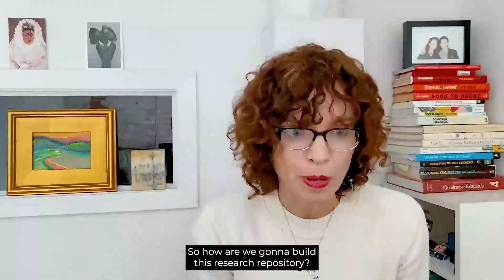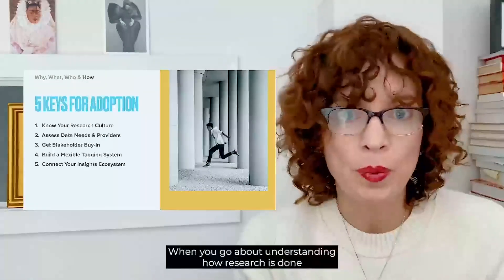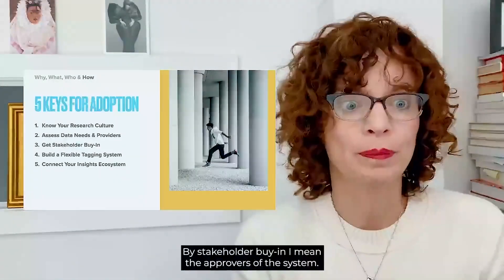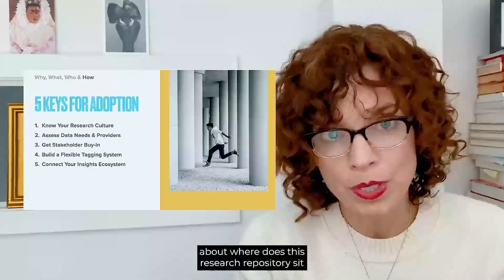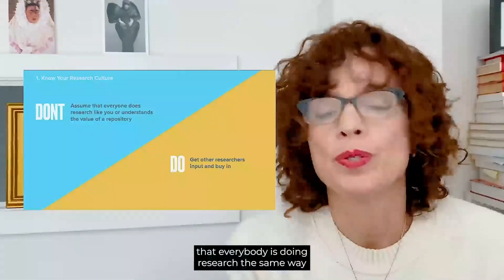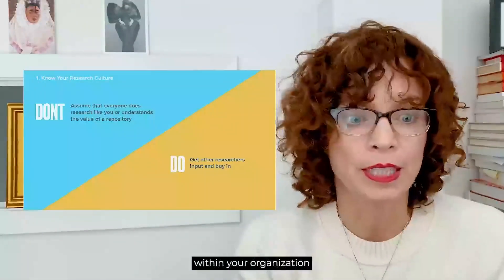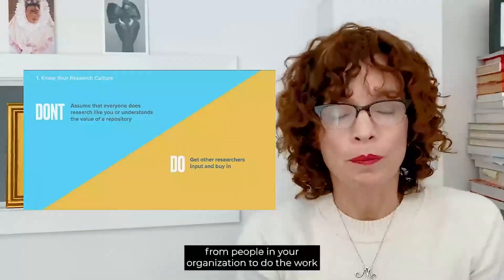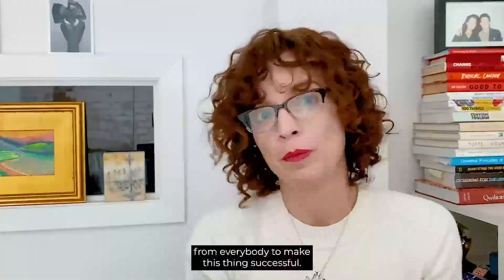Setting Up a Research Repository That Will Actually Be Useful for Your Team | Meg Roebling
Sourcing a tool to create a research repository is easy. Implementing a research repository in a way that's compliant with legal, is used in a consistent manner by researchers, and is accessed frequently and correctly by stakeholders... that's extremely hard.

Meg knows this first hard. Join Meg as she walks you through a six month process to fully implement a research repository where team members can contribute effectively, and stakeholders get real value. It's harder than it looks!